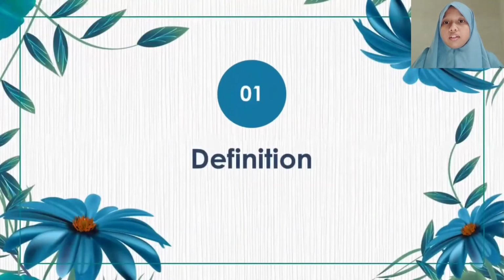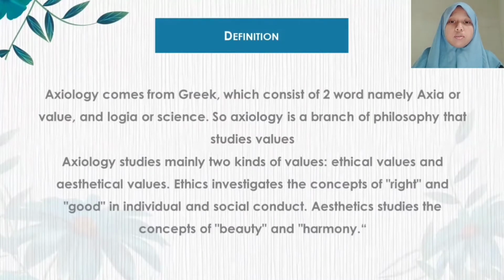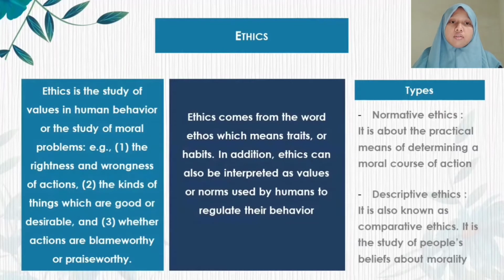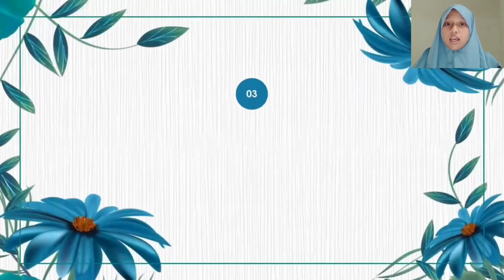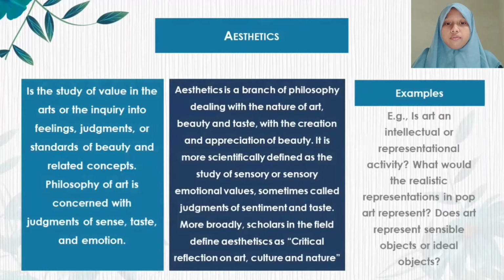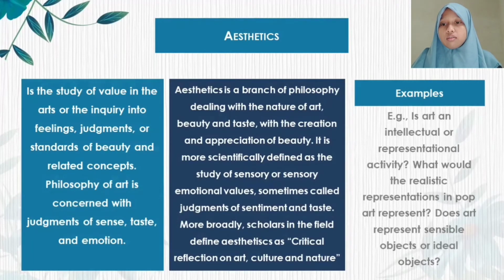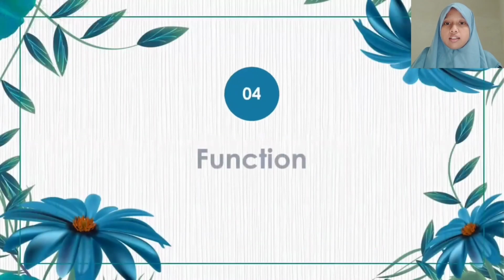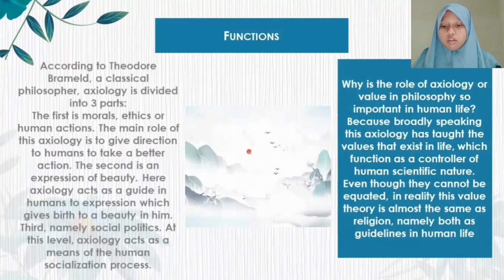Axiology And It's Function In The Development Of Science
Nama : Aisyah Sukmaindah Tristianti
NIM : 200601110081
Jurusan : Matematika
Fakultas : Sains dan Teknologi
Universitas Islam Negeri Maulana Malik Ibrahim Malang
Mata Kuliah : Filsafat Ilmu
Dosen Pembimbing : Dr. H. Munirul Abidin, M.Ag